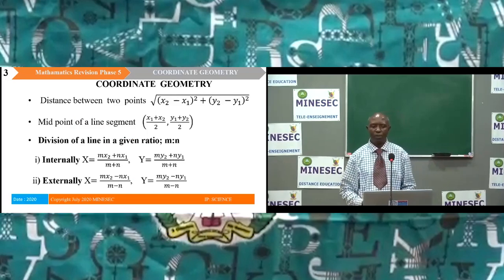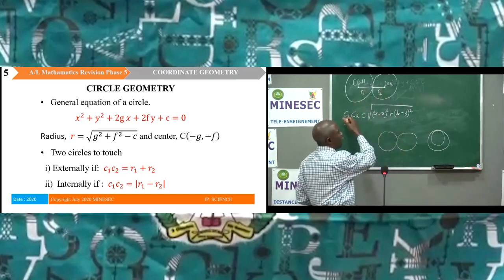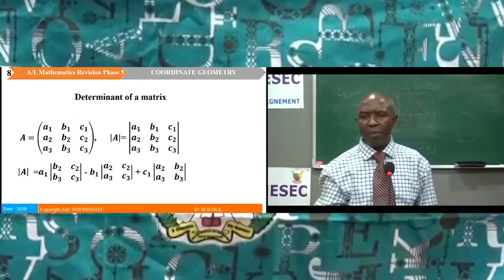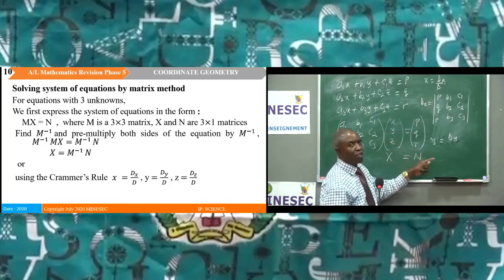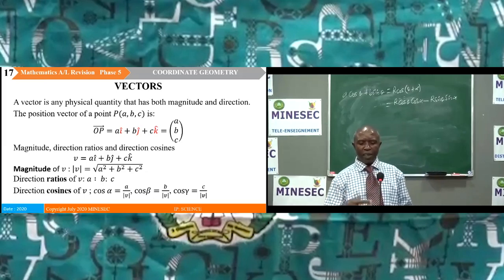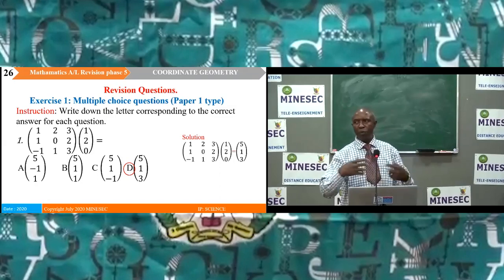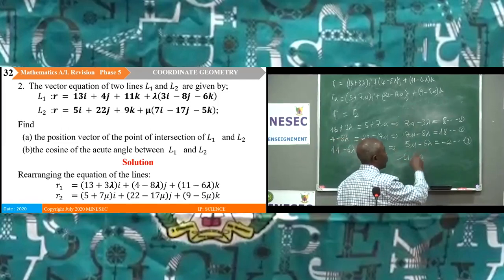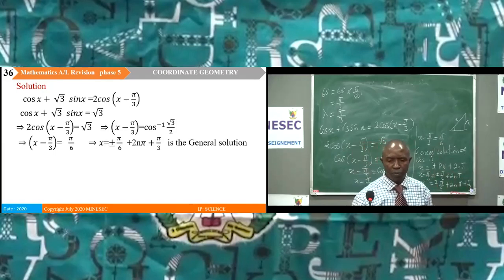Advance Level Mathematics Revision Phase 5